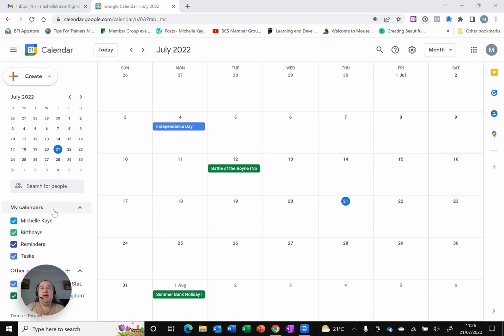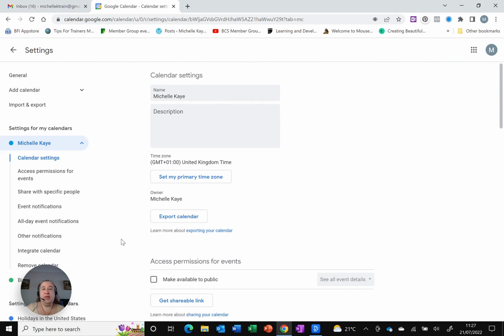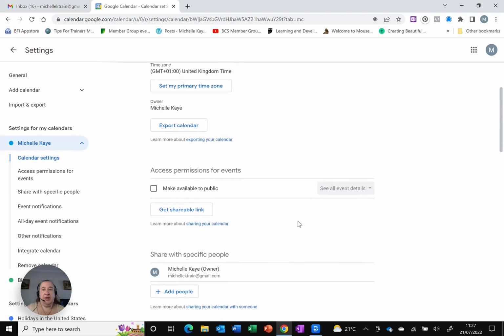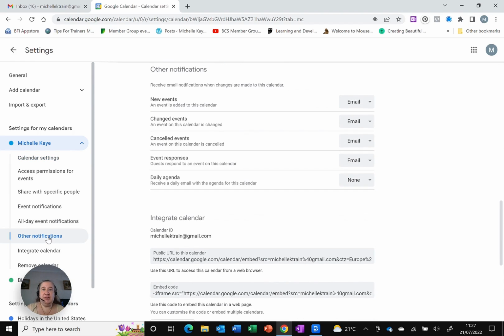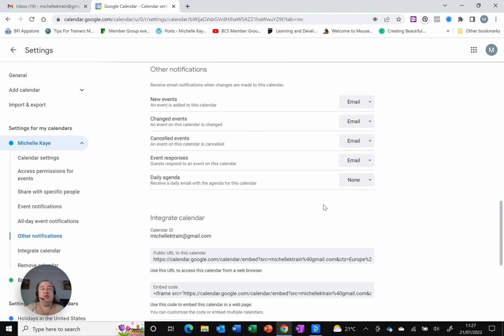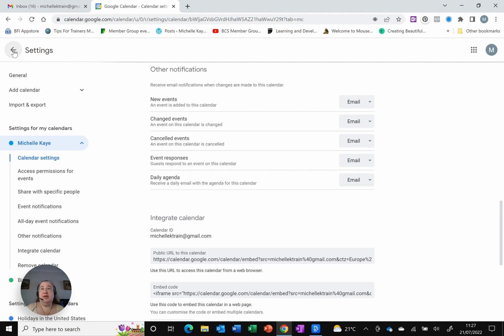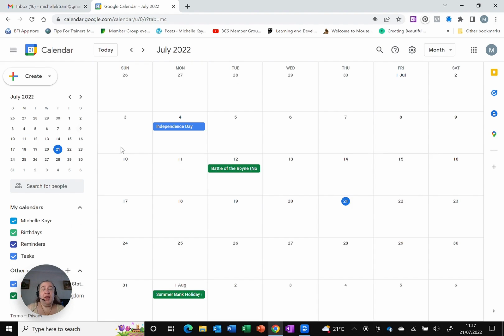How to quickly create a today's agenda email in Google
Do you struggle to keep track of your tasks? In this quick video, I show you how to quickly create a today's agenda email in Gmail that will help you stay on top of everything.

00:00 How to quickly create a today's agenda email in Gmail